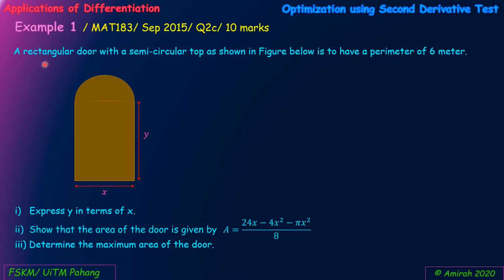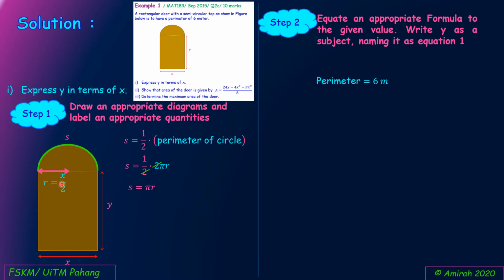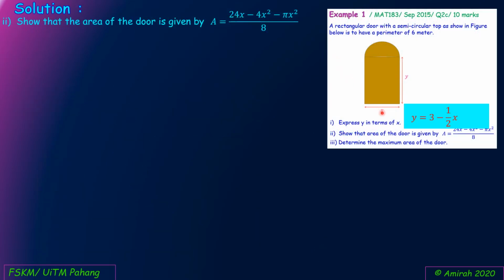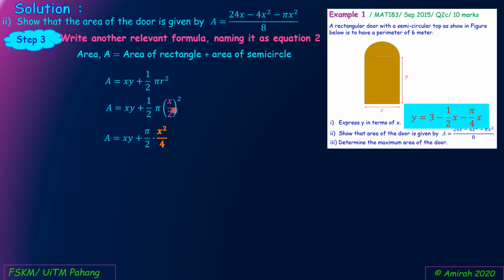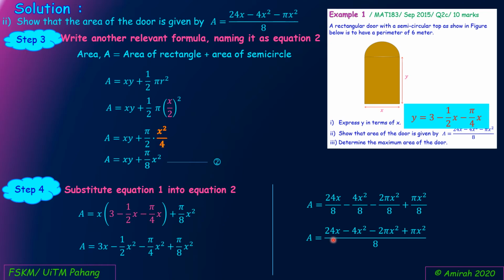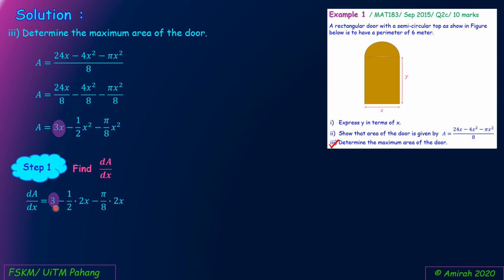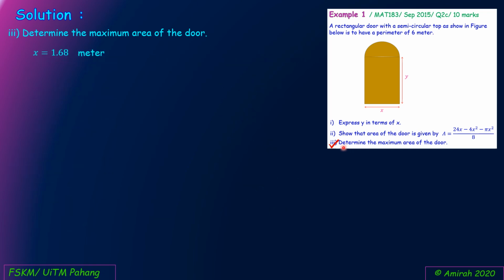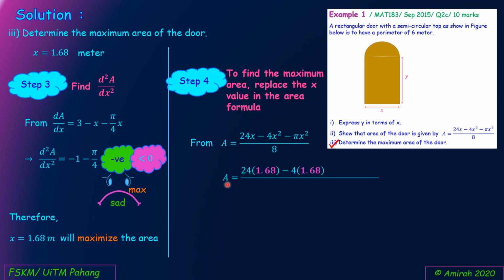optimization using second derivative test (example 1)